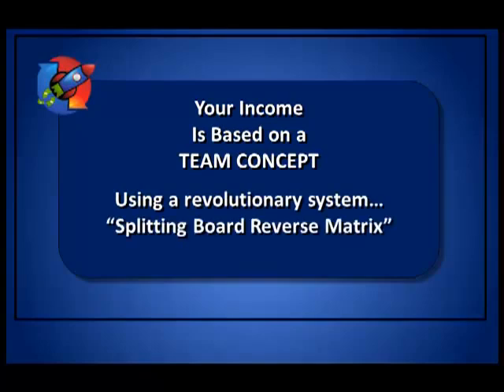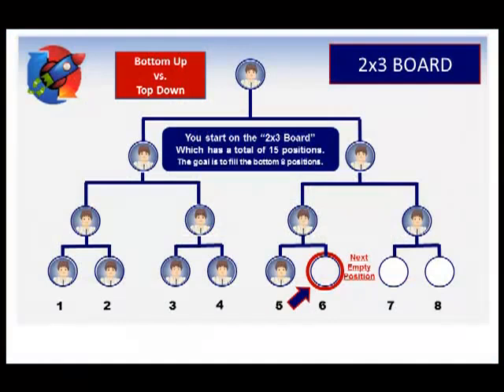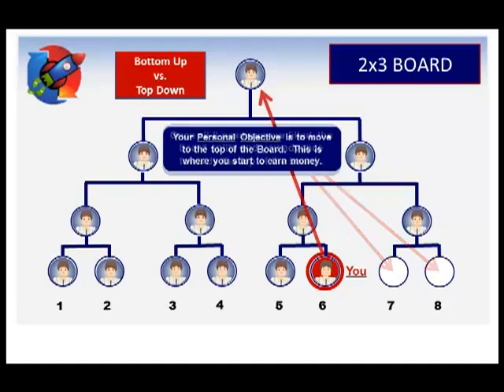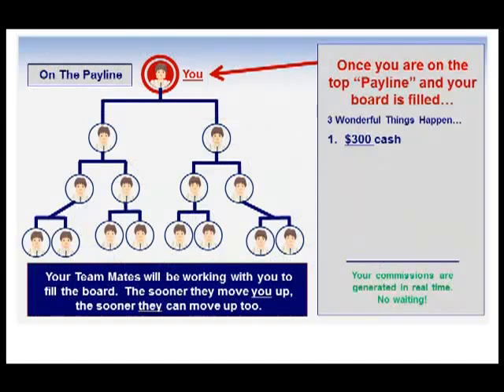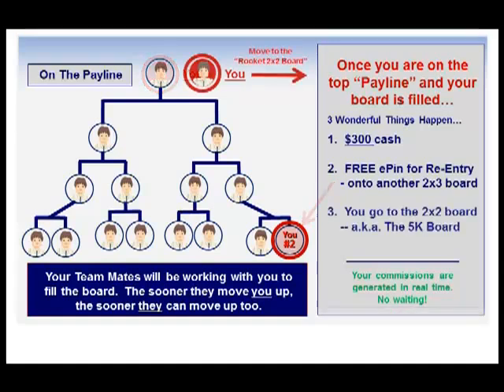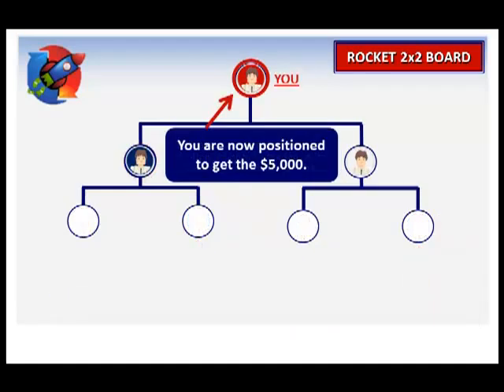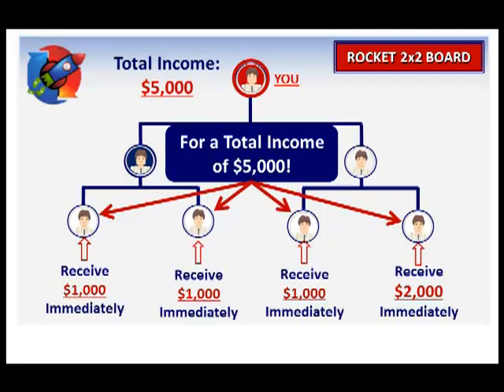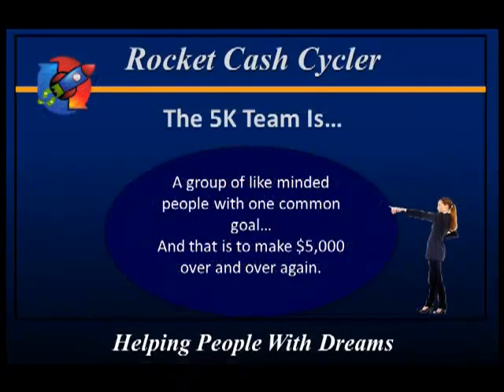Rocket Cash Cycler - Rocket Cash Cycler Compensation Plan Video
Rocket Cash Cycler Compensation Plan Video